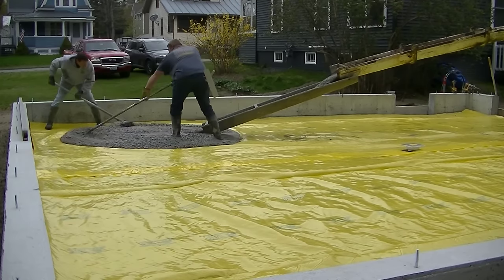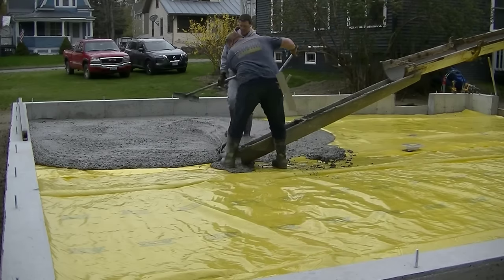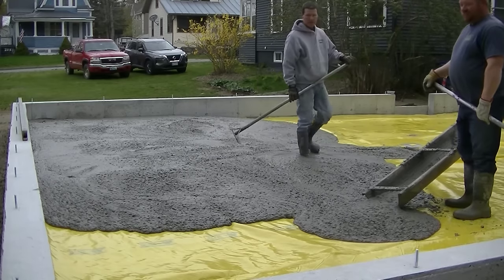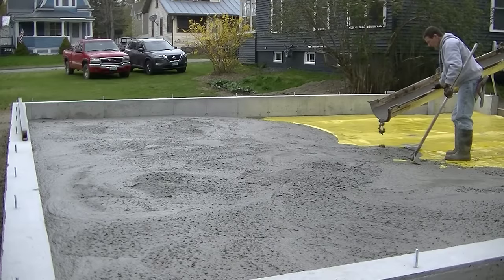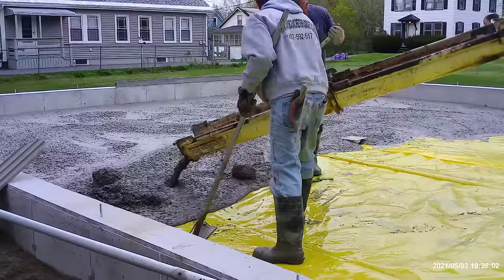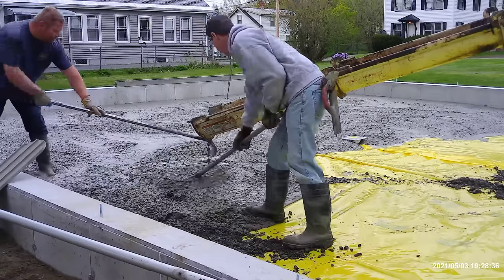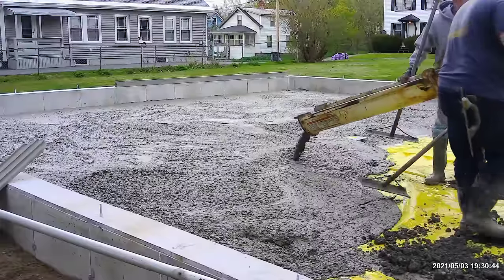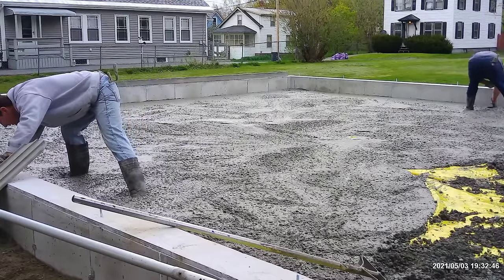How 2 Men Can Pour A 32' X 28' Garage Floor (I Got Concrete Balls!)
How 2 men can pour a 32' x 28' garage floor.
How to pour a concrete floor for a garage.
This video will show you how two guys can pour a concrete floor for a garage. The garage floor all slopes to a center drain. The concrete is 4 inches thick. We used a 3500 psi concrete mix with fibermesh for reinforcement.
This is a new garage floor being poured and finished with a power trowel. We also sawed contraction joints, one each way down the middle to help control any random cracks from developing.
To learn how to pour and finish concrete like we do, join The Concrete Underground below for my private training videos.

MARSHALLTOWN SHOCKWAVE VIBRA-SCREED:

TOPCON LASER LEVEL:

DEWALT PENCIL VIBRATOR TOOL:

INVERTER GENERATOR LIKE WE USE:

HAND FINISHING KNEE BOARDS:

MAG FLOAT & STEEL TROWEL SET:

2" MARGIN TROWEL:

CONCRETE PLACER OR KUMALONG:

CONCRETE FINISHING BROOM:

CONCRETE SCREED:

CONCRETE EDGER:

CONCRETE GROOVER:

BOSCH HAMMER DRILL: